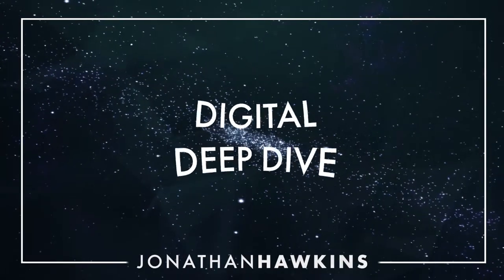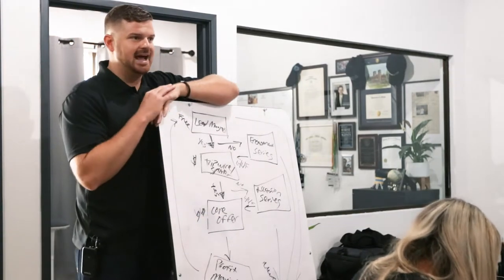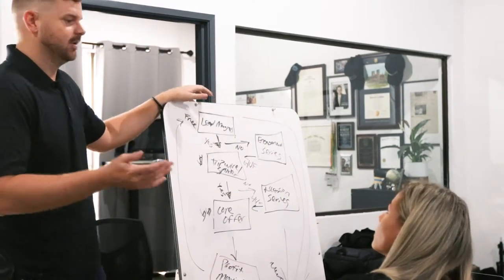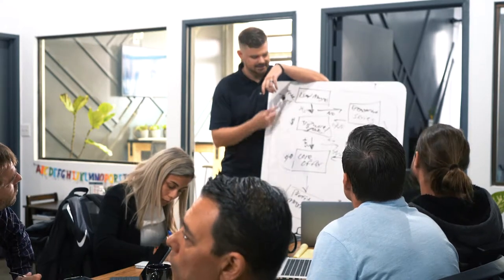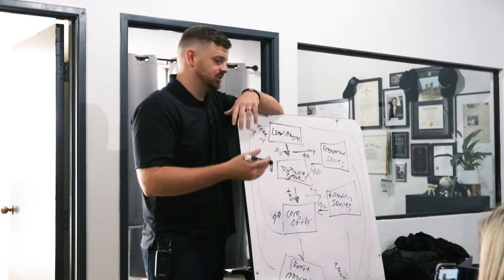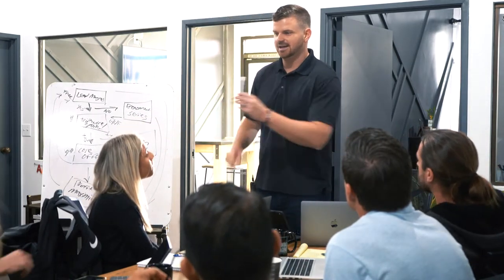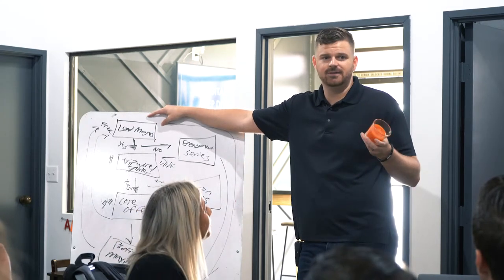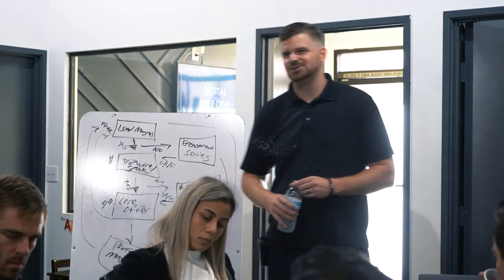10 Step Ultimate Product Launch (Pt. III)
Last week we introduced the Engagement Series, Profit Maximizer and Ascension Series to keep customers engaged or entice them to upgrade to a higher product/service tier, depending on where they are in the funnel.

Today we are introducing the last component to our Marketing Cycle, or as I like to call it, "The Whiteboard Project" 💯 Learn how to generate a constant stream of referrals jumping right into your lead magnet through a VIP program ♻️

Our next Digital Deep Dive is September 28 in Las Vegas with Brad Lea 🔥 We only have 6 spots available.

Like what you hear? Don’t miss a simple episode of my podcast! Follow me on your favorite platform  JonathanHawkinsOfficial.com/podcast

iTunes | Google Play | Spotify | Stitcher  JonathanHawkinsOfficial.com/podcast

Jonathan Hawkins is the CEO of The Hashtag Agent, a social media training and consulting firm for the real estate industry. Jonathan is a sought after keynote speaker who is a specialist at combining intel and brain science in marketing.

He has been featured in publications such as Inc., Wall Street Journal, Inman, Forbes, Entrepreneur, Thrive Global and The Huffington Post. Most recently, Jonathan was ranked in the top 1% of real estate brokers in the country. Prior to real estate, Jonathan served as a military intelligence officer.

Jonathan received the Presidential Call to Service Award for his countless hours of philanthropic work from President Obama. In addition to hosting a weekly podcast and filming a documentary series highlighting the stories of real estate agents, Jonathan serves as an advisor and investor to multiple real estate innovation and technology companies. Jonathan graduated from UCLA with a degree in International Relations and he lives with his family in Huntington Beach, California.

Remember, WhoYouHireTrulyMatters.